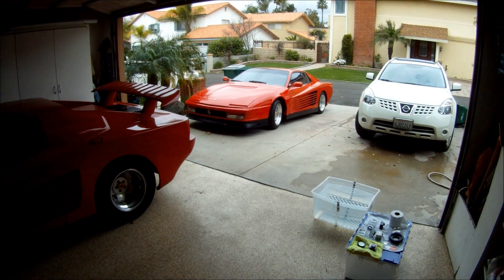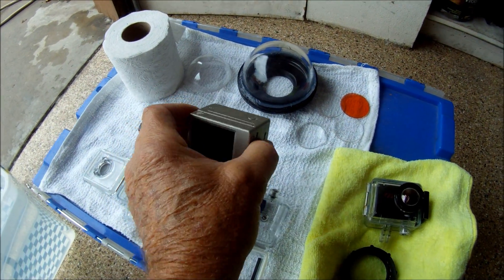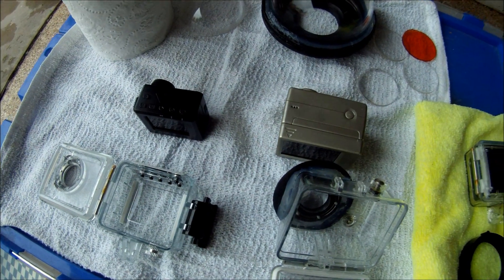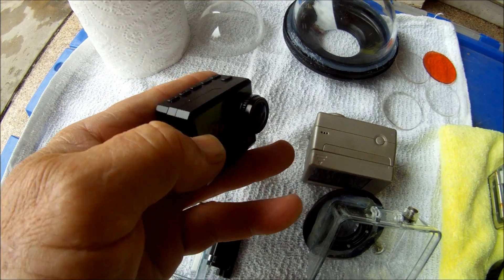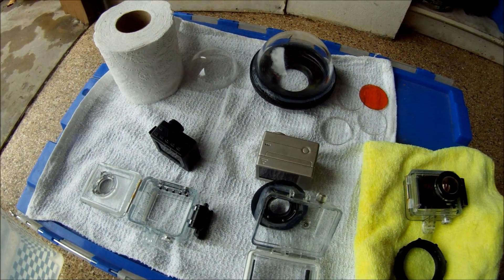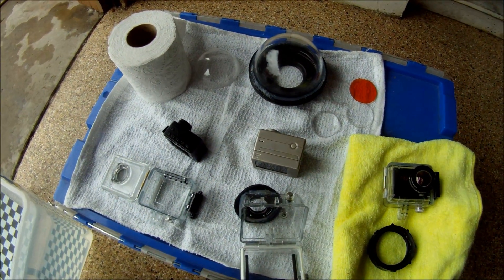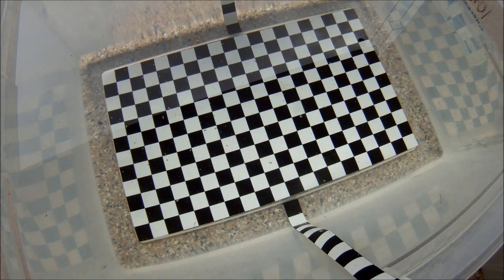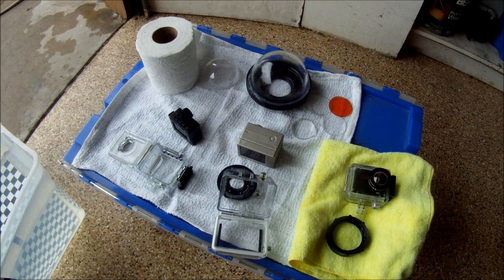GoPro and Infinity Cam Underwater Comparison Tests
This video compares both  the focus and field-of-view of the GoPro HD camera and the new InfinityCam HD with a wide variety of dfferent optics.  While the GoPro lens is fixed and cannot be focused, it is possible both the focus and change the lenses on the new InfinityCam.  Test results are conducted in a fresh water test tank with identical checkerboard targets in identical lighting conditions.